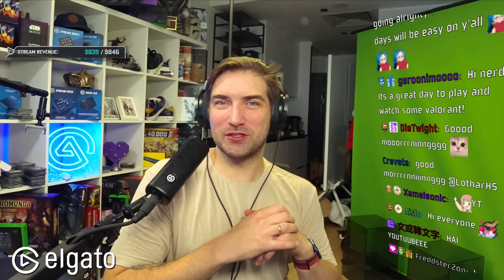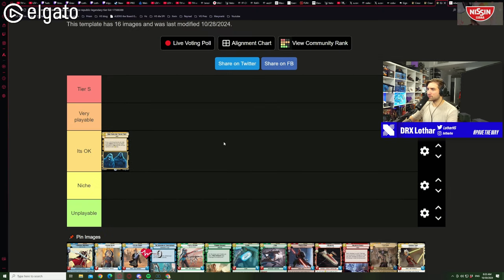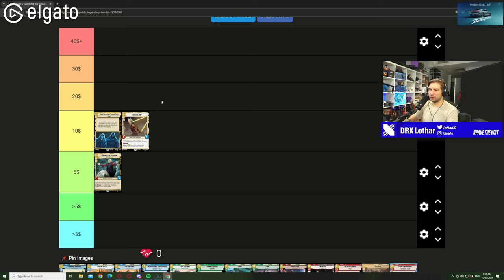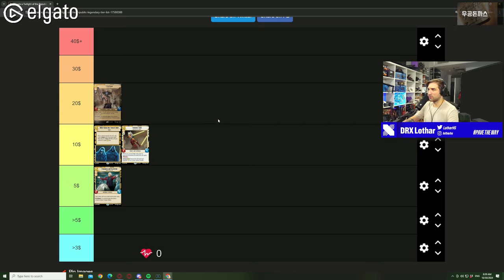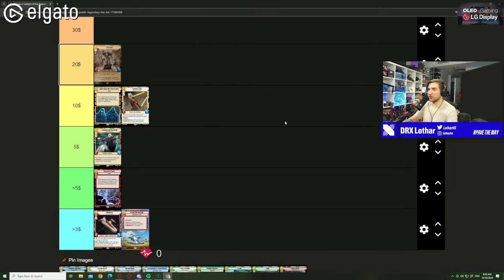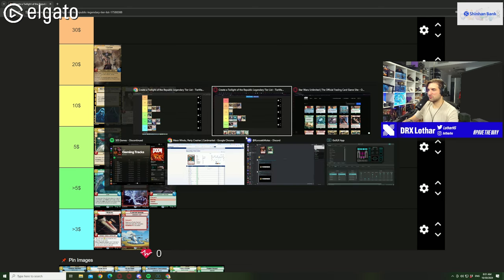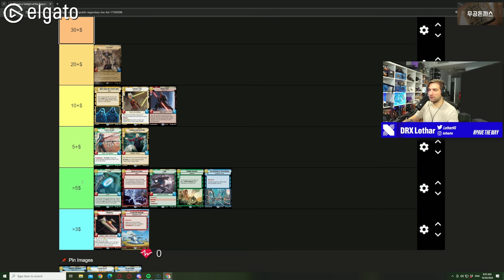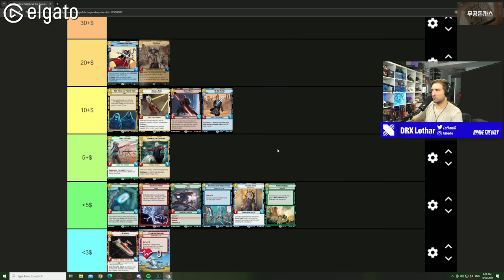HOW EXPENSIVE set3 Legendaries will be? Tierlist of all 16 Legendaries from SWU TWI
Making a tierlist of Star Wars Unlimited Twilight of the Republic Legendaries in both playability and prices!
Ask my anything in chat :)